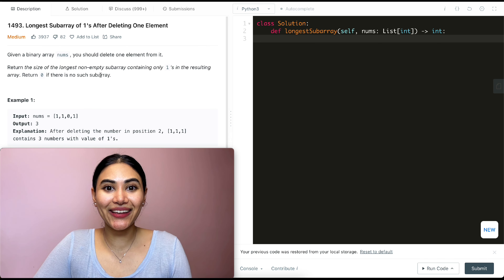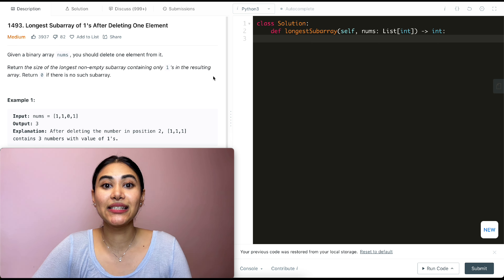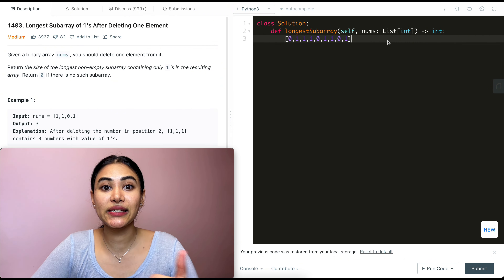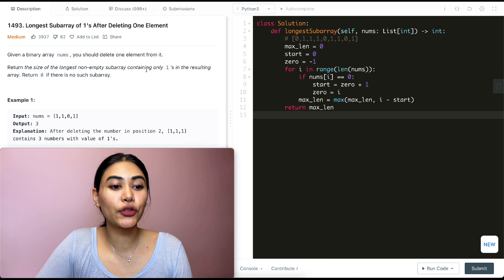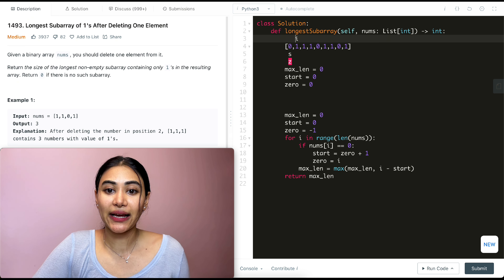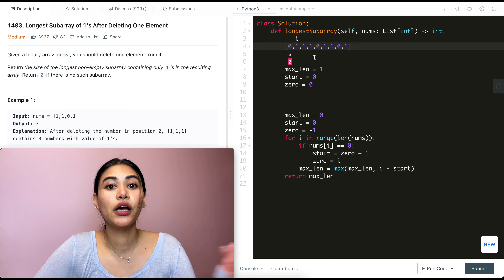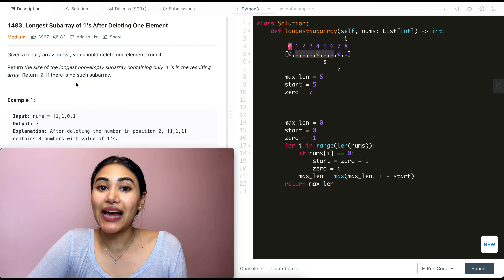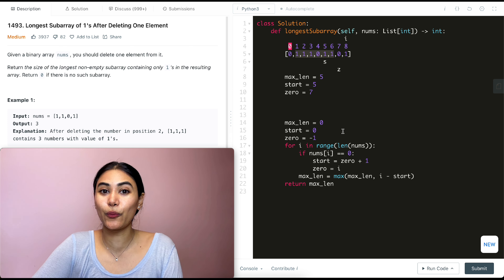Longest Subarray of 1's After Deleting One Element - LeetCode 1493 Python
Explaining how to solve Longest Subarray of 1's After Deleting One Element in Python!

@1:08 -  Example + Explanation
@2:13 - Code
@3:22 - Code Walkthrough with Example
@7:27 - Time and Space Complexity